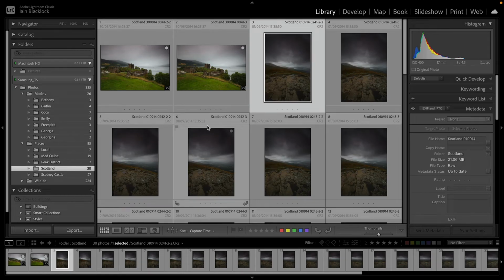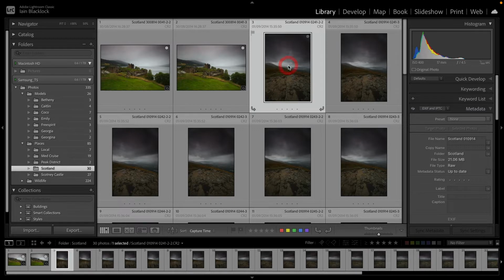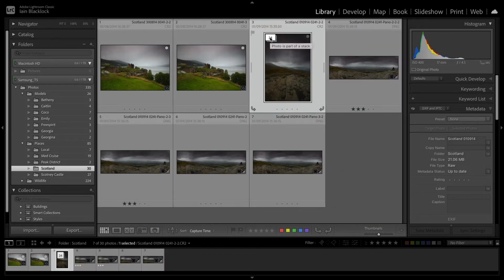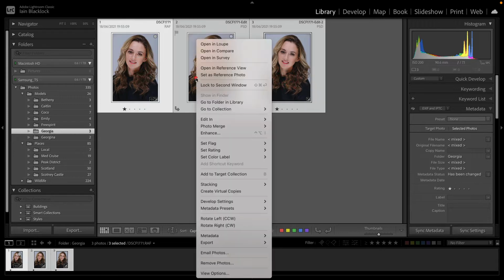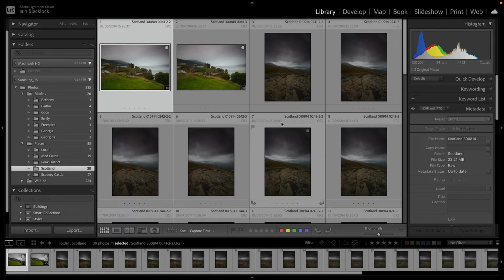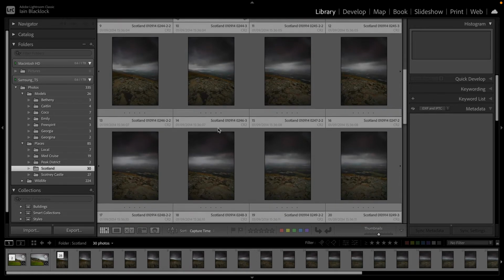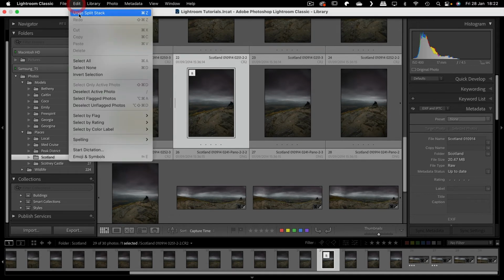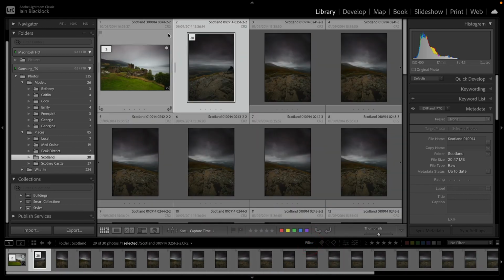Lightroom V11 - Part 8 - Asset Management (Stacks)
This tutorial shows how to use stacks to help keep your catalogue folders tidy.